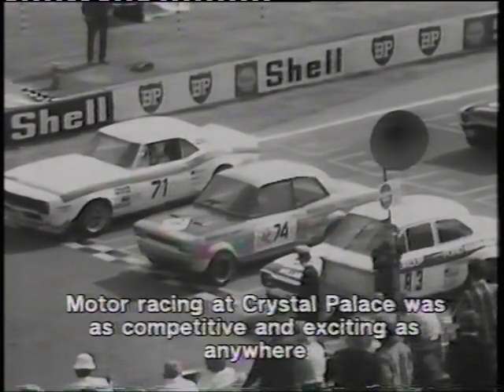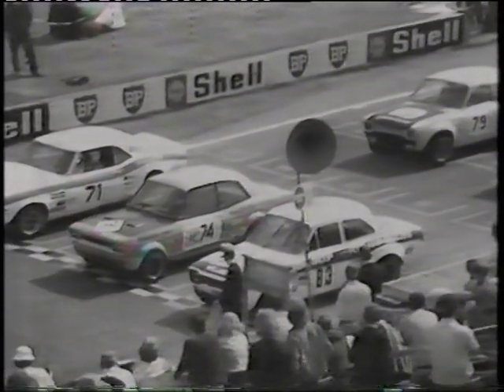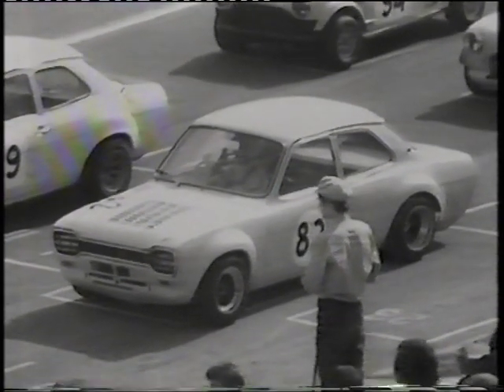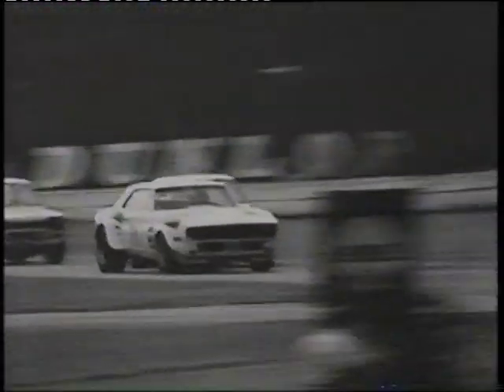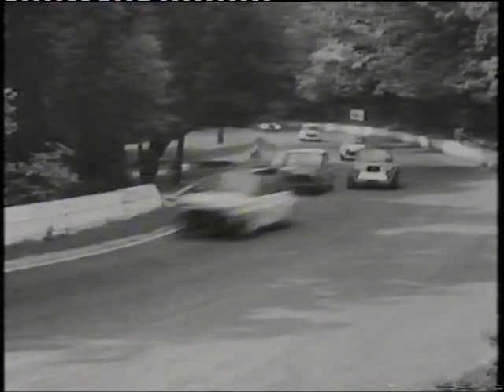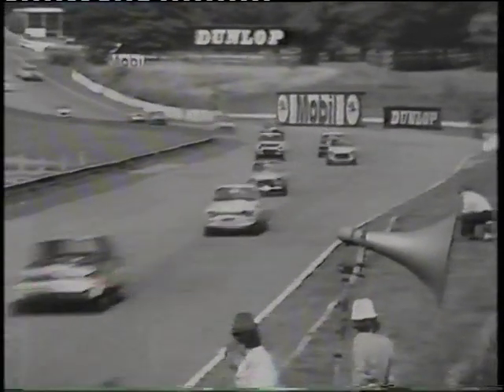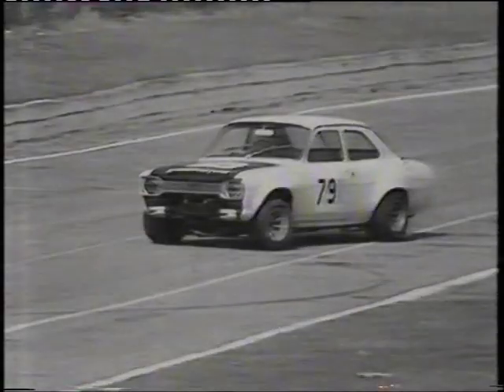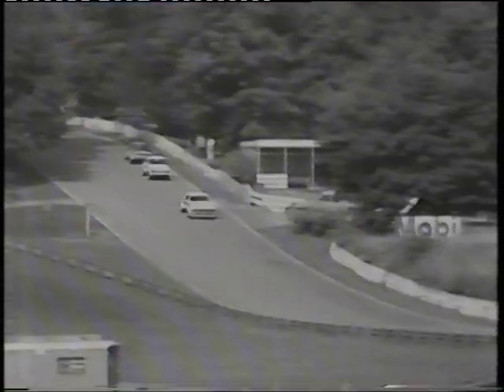1971 British Saloon Cars Crystal Palace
The British Saloon Car Championship racing at the Crystal Palace circuit. Original BBC coverage shown during the "100 Greatest Sporting Moments" show somewhere in the 1980s.